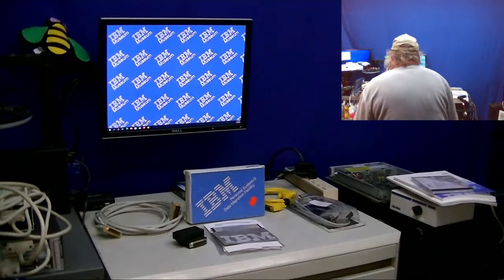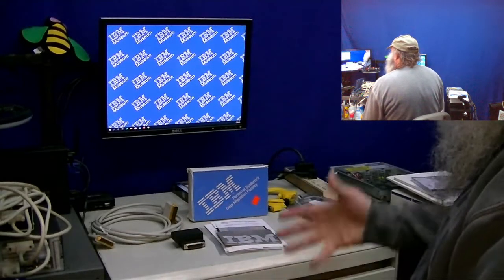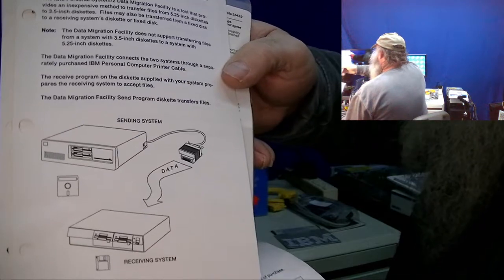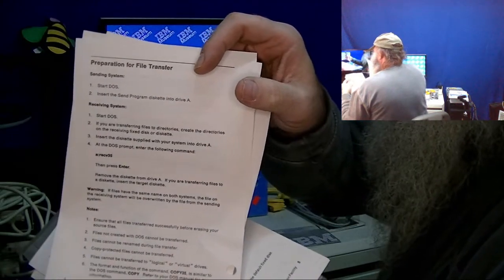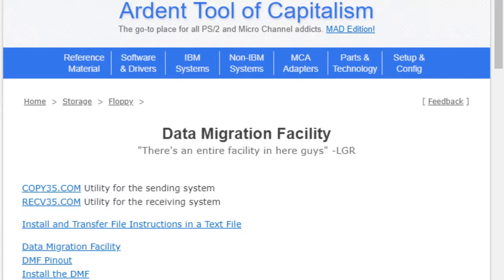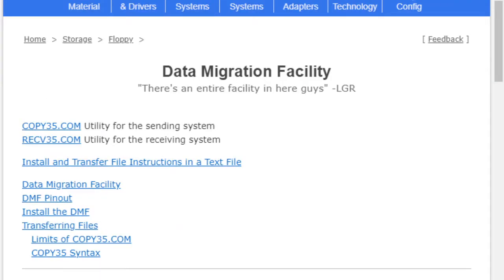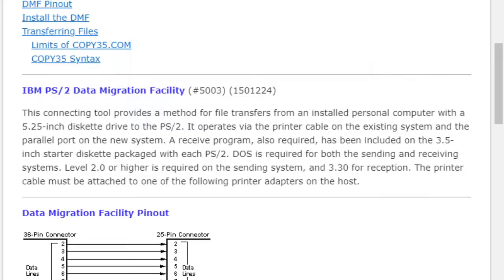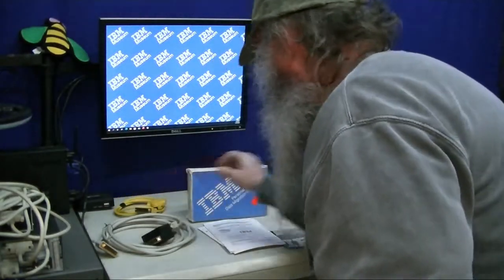The IBM "Data Migration Facility"! - Transferring files under DOS with the parallel port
IBM had a mechanism, the "Data Migration Facility" that was used to send files from a PC that had a 5-1/4" diskette drive to an IBM PS/2 using the new bi-directional parallel port. Other companies modernized the concept further - maybe it can be adapted to a sending system with USB ports.

My last DOScember video of the season!